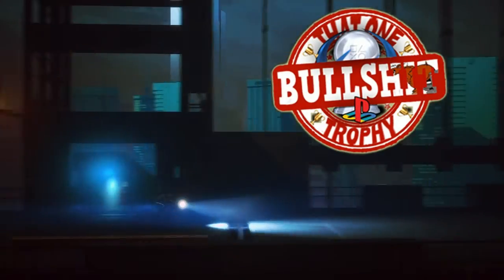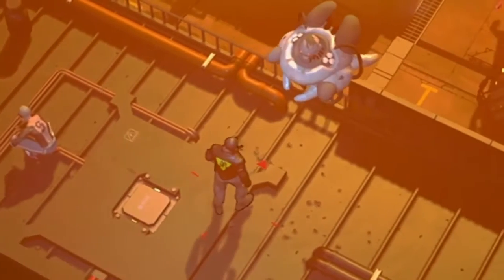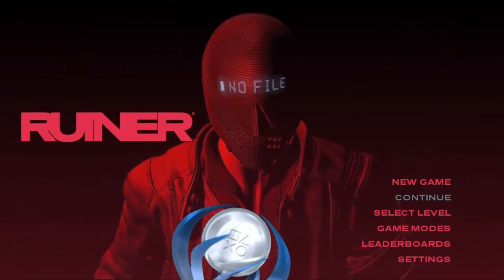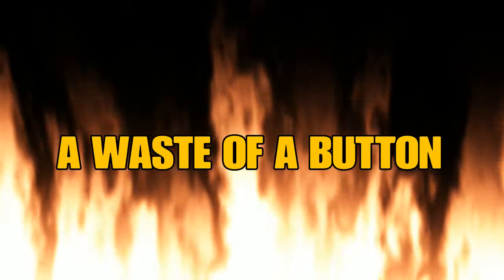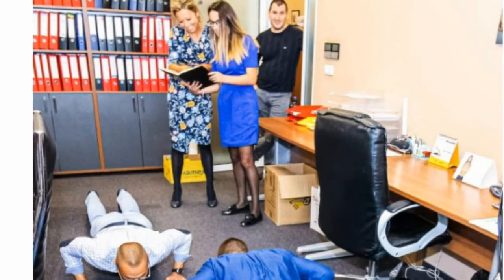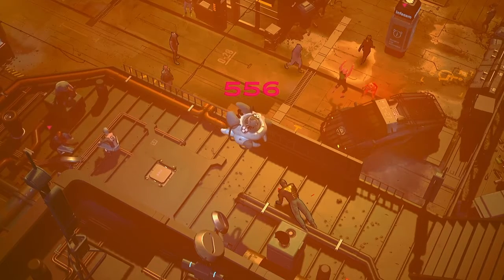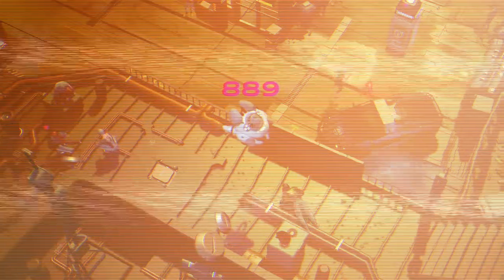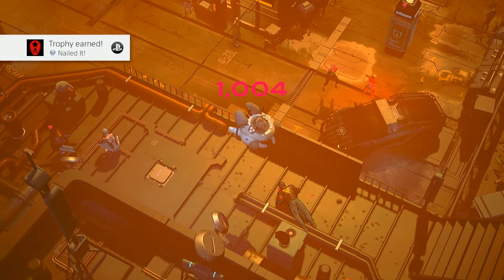The "GOTTA GET PUMPED" Trophy in RUINER on PS4 is BULLSHIT - TOBPT # 69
I really enjoyed this game, as its a fast paced and frantic twin stick shooter set in a Blade Runner style world. Seriously this is a better Cyberpunk than well Cyberpunk! BUT THIS TROPHY oh man I had serious MGS 2 Flashbacks when trying to unlock this one.

THAT ONE BULLSHIT PLAYSTATION TROPHY # 69
GOTTA GET PUMPED trophy in THE RUINER on PS4